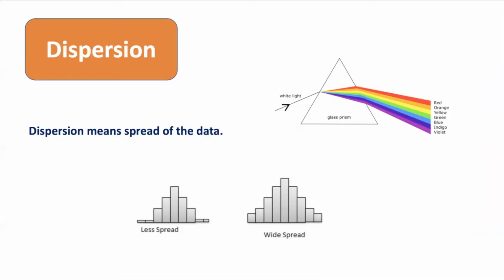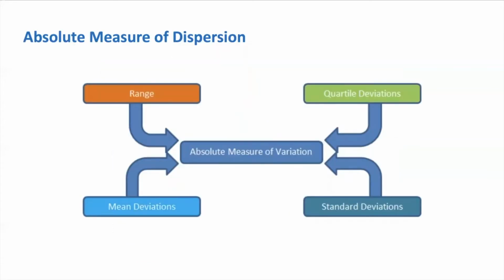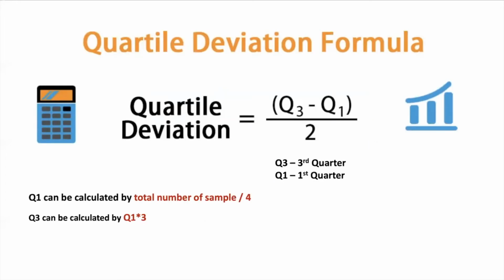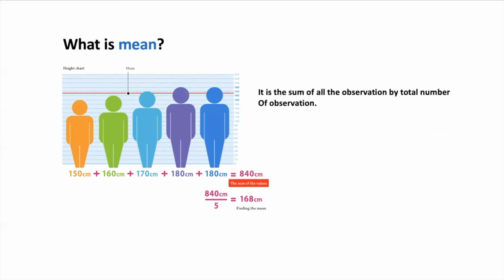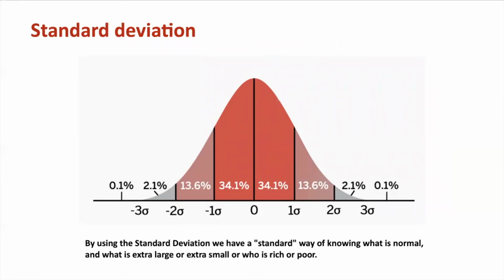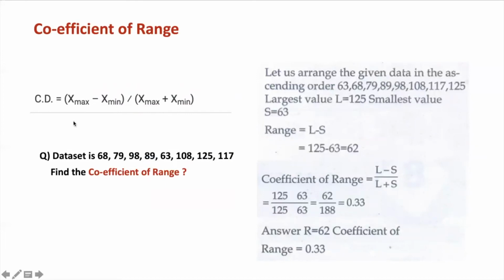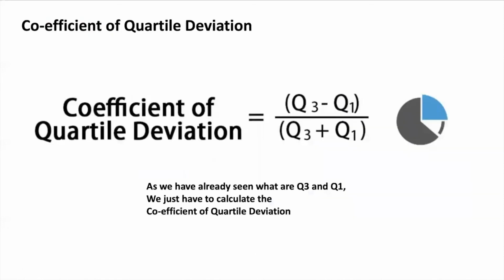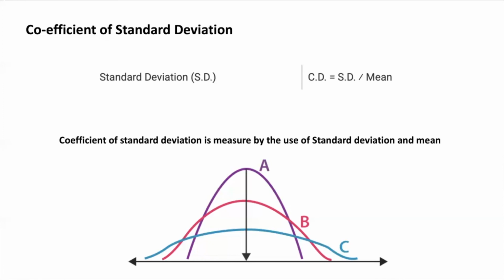Measure Of Dispersion in Statistics | Part 6 | Complete statistics Tutorial | The Data Monk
-Data Analysts
-Data Scientists
-Business Analysts
-Product Analysts